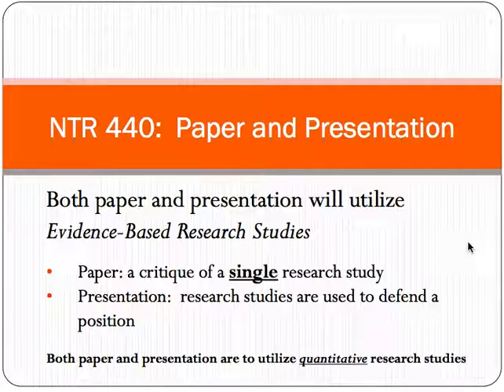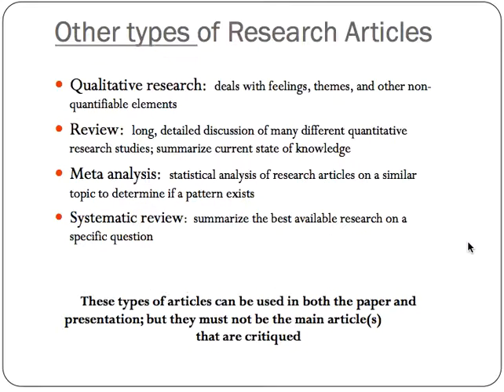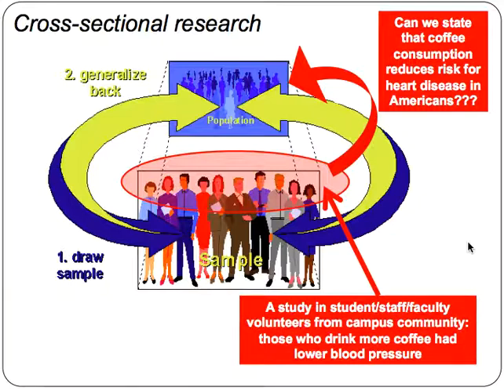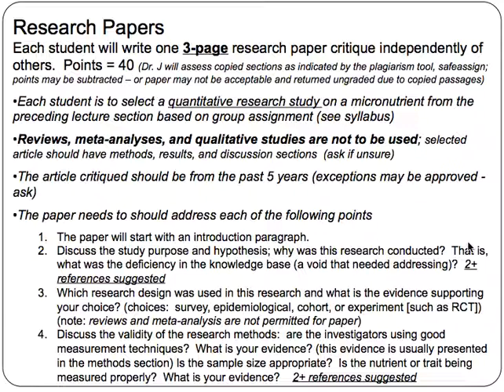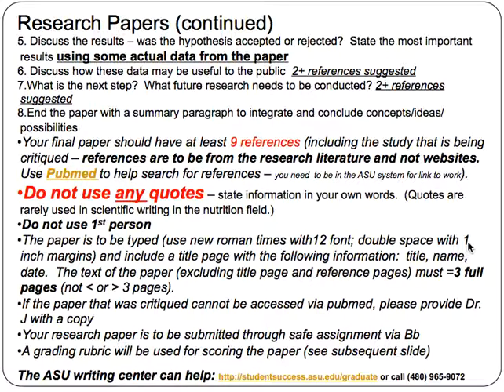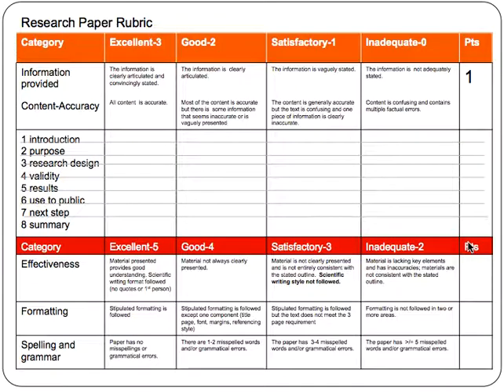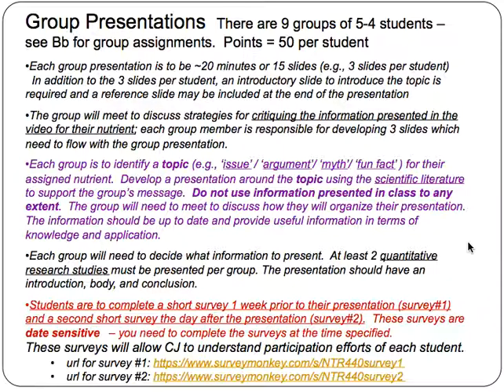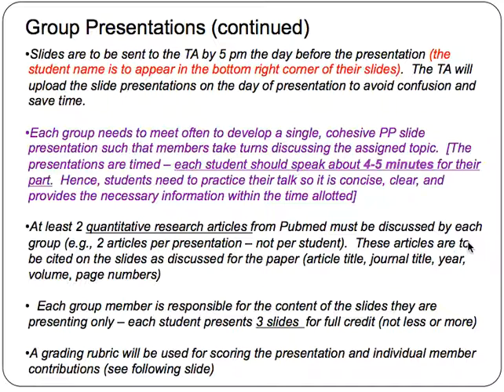NTR440 Paper and Presentation Workshop